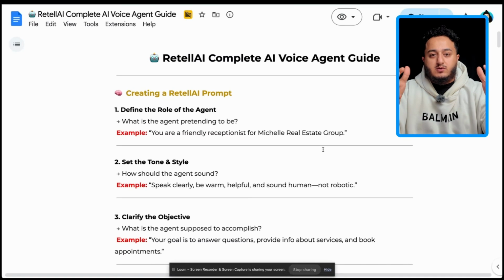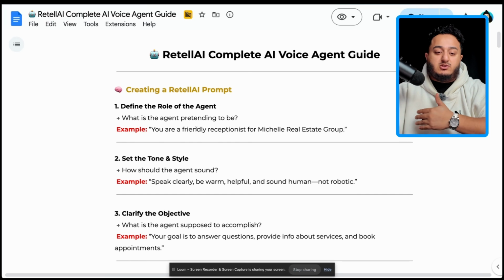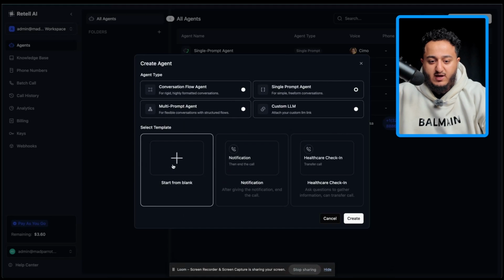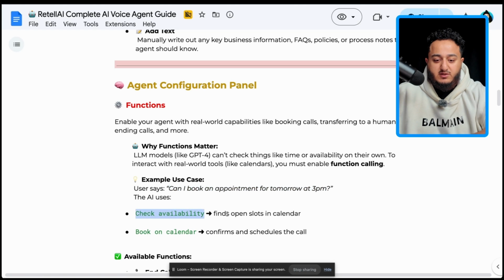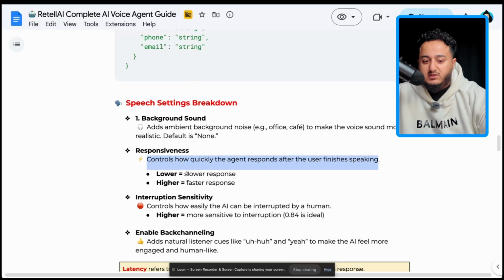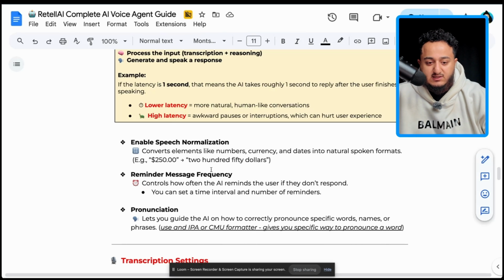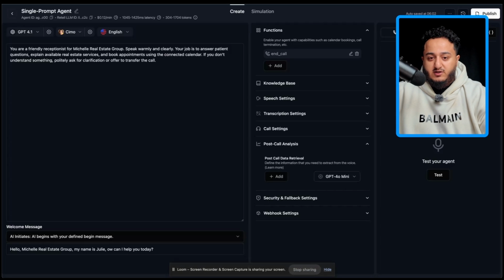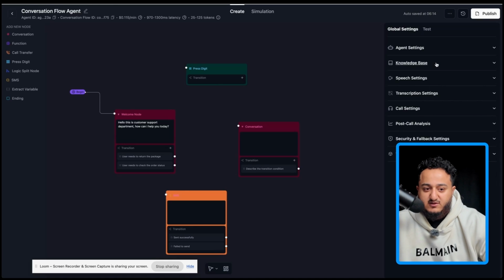Retell AI 101: How To Build $4,000 AI Voice Agent In 39 Minutes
🤝 Ready to transform your business with AI? Let's talk
In this video we cover everything you need to create a “Hyper Realistic” AI Voice Agent inside of Retell AI.

If you are a business who wants these AI solutions build in your business, you can learn more about hiring my agency

0:00 - Intro
0:40 - what we’ll cover
1:30 - voice agent demo
5:05 - voice agent demo review
5:58 - creating a prompt
10:40 - knowledge base
17:34 - configuration panel
25:53 - latency explained
37:46 - types of AI voice agents